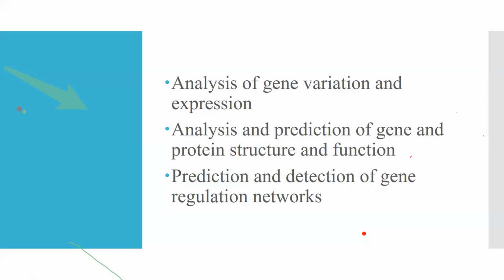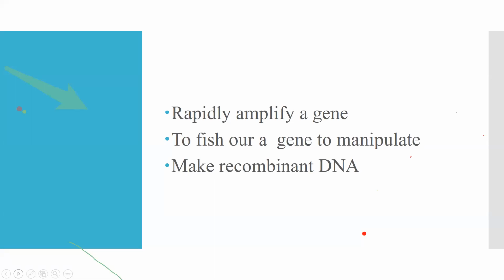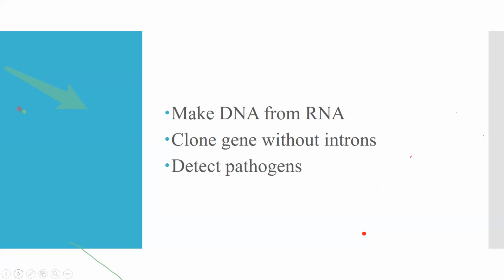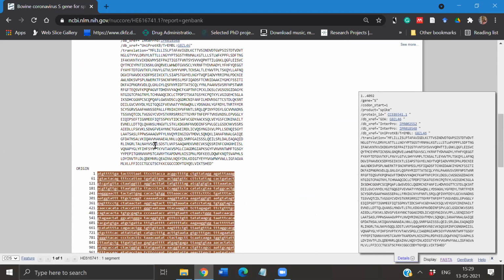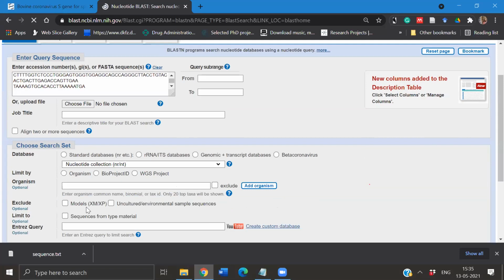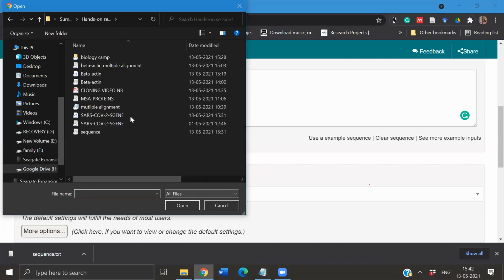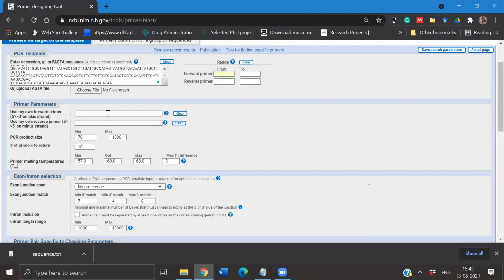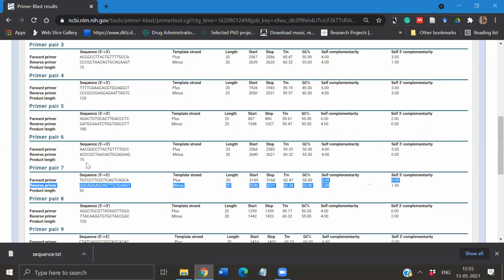Pre-camp-T1-Hands-on Session (13 May 2021)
Participants can download the data files from this link and try to repeat the steps on their own by watching this recording.